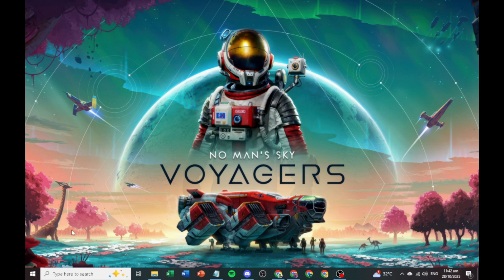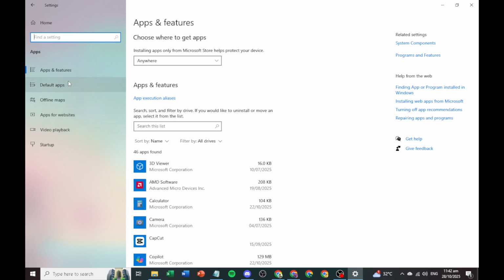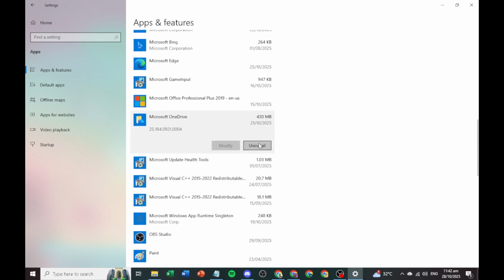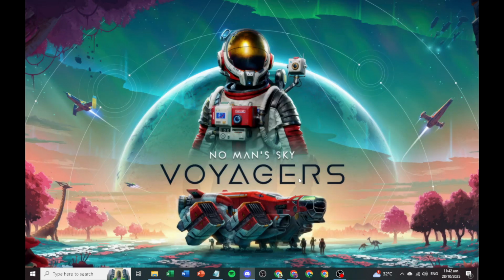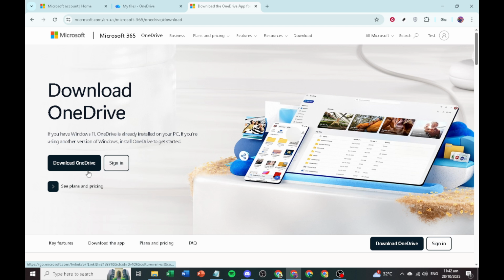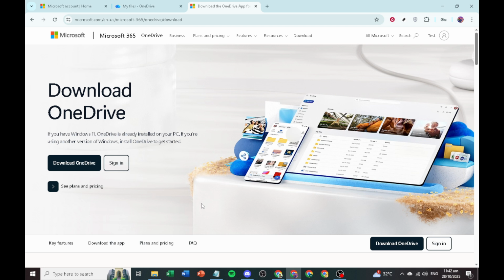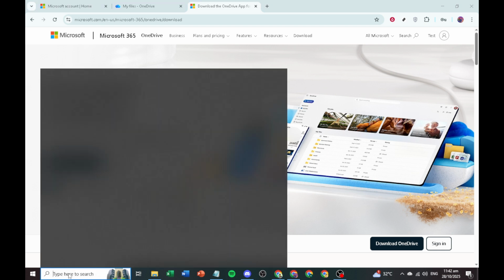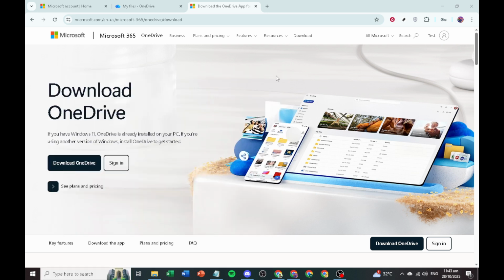How To Reinstall Onedrive In Windows 10 [2026 Guide]